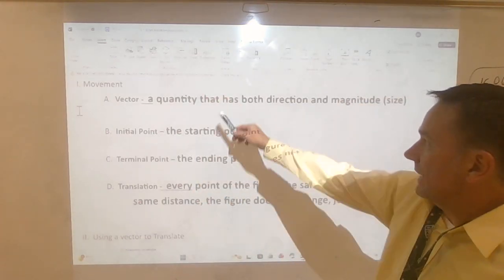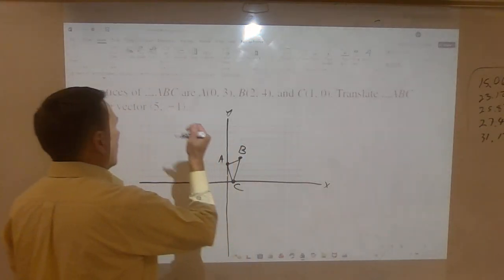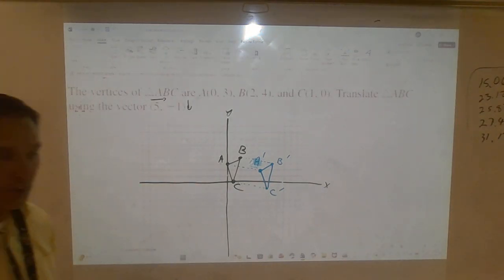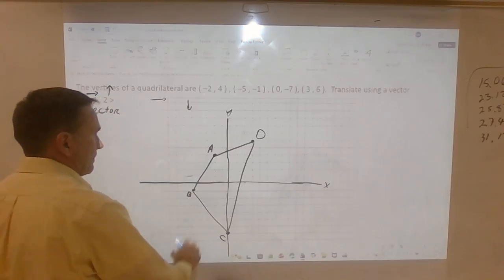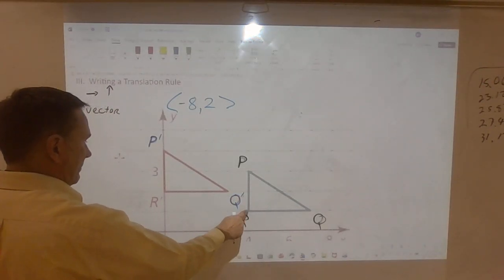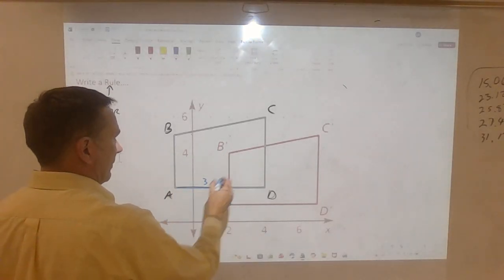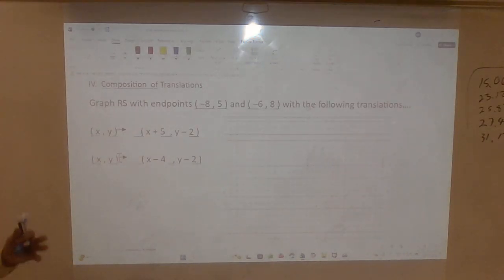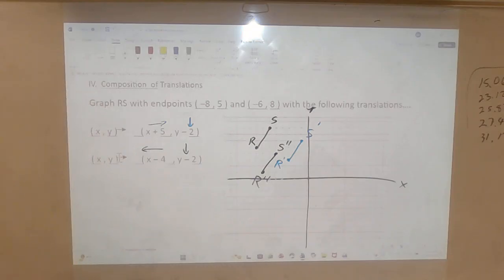4-1 geometry Translations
Geometry translations